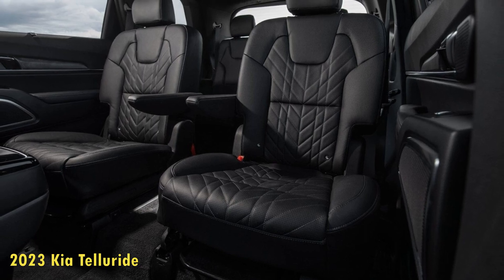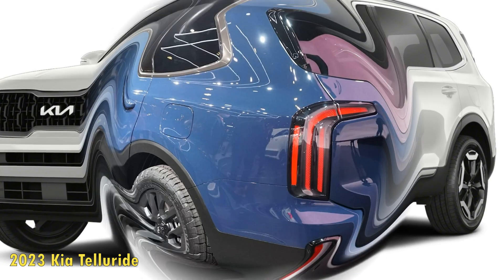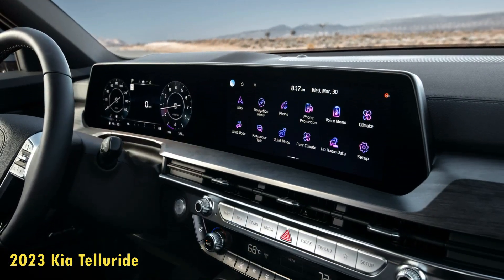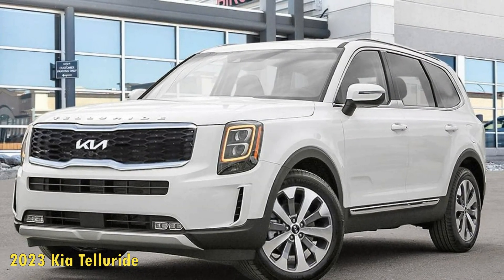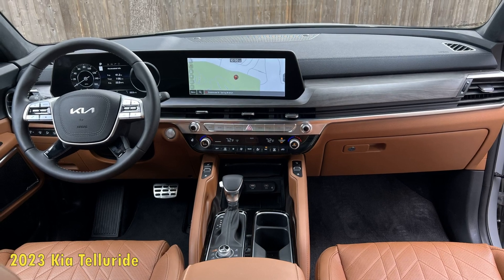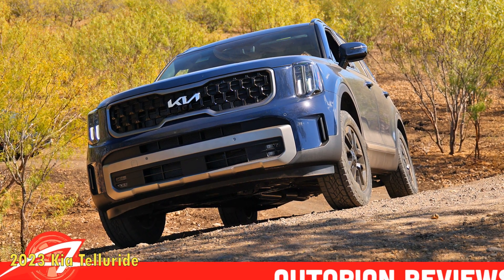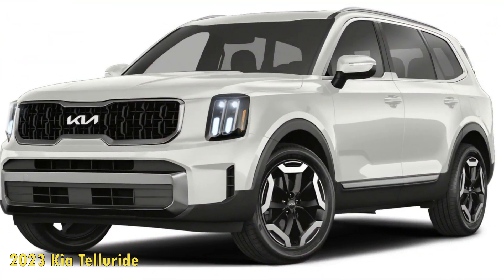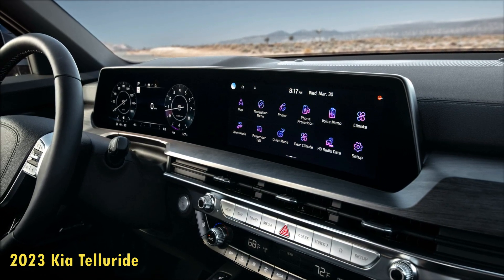2023 Kia Telluride Review, Continues on Top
2023 Kia Telluride Review, Continues on Top.

Being the best puts a target on your back. The Kia Telluride has been our top mid-size SUV since it debuted for 2020, bar none. The three-row ute has received three straight 10Best awards and has never lost a comparo, vanquishing challengers such as the Mazda CX-9 and the Toyota Highlander and even its corporate counterpart, the Hyundai Palisade. Instead of letting its champion grow complacent, Kia has continued to refine the Telluride for 2023, making it handsomer, enhancing its equipment, and toughening it up.

There's little fundamentally different about the updated Telluride. Its 291-hp V-6, eight-speed automatic, and other mechanical bits remain the same. Its reshaped grille adds three-dimensional mesh trim, its front bumper has a boxier design, and its revised LED headlights have dual vertical elements. Gone are the TELLURIDE lettering on the hood and—sadly—the distinctive amber headlight accents. But that's about it. The facelift is subtle; then again, this canvas already looked pretty good to our eyes.

The Telluride's vaunted value proposition does take a hit for 2023, with prices rising between $1700 to $2900, but its $37,025 base price for a front-wheel-drive LX model is still a heck of a deal. The upcharge for the new model year is mostly offset by newly available content ranging from a digital rearview mirror and a digital key (via keycard or smartphone app) to expanded driver-assistance tech that allows the Kia to automatically change lanes upon the driver's prompt. Also new are the X-Line and X-Pro trims, both of which feature standard all-wheel drive, slightly greater approach and departure angles, and an extra smidge of ground clearance (8.4 versus 8.0 inches) compared with lesser models. The Xs also have standard roof rails, making it easier to secure items on top.